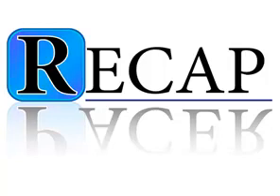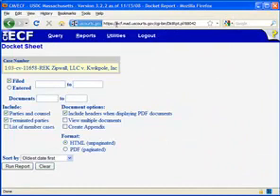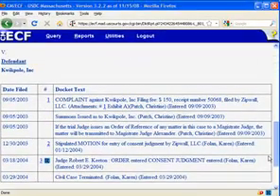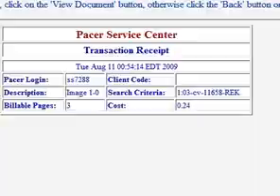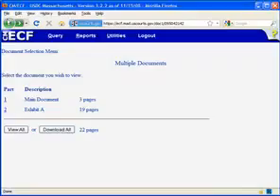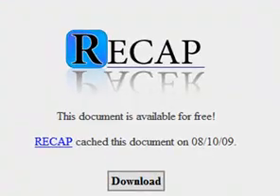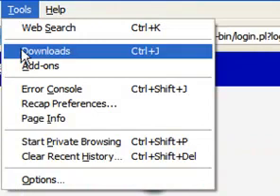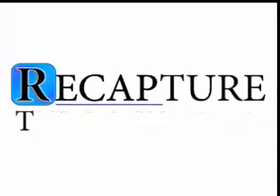RECAP Tutorial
RECAP is a free extension for Firefox that improves the experience of using PACER, the electronic public access system for the U.S. Federal District and Bankruptcy Courts.